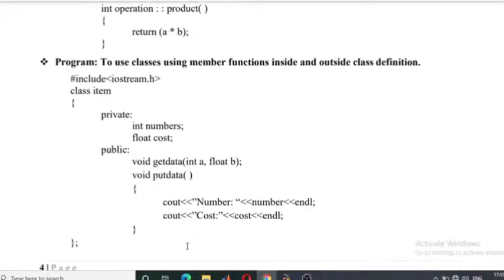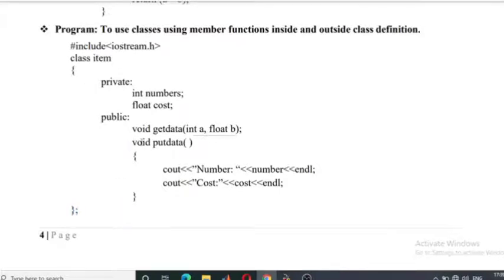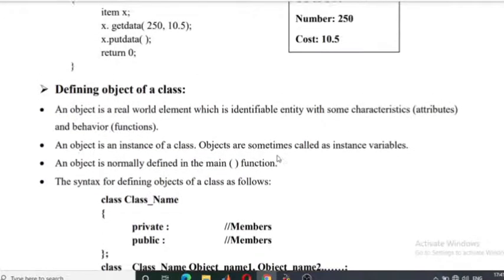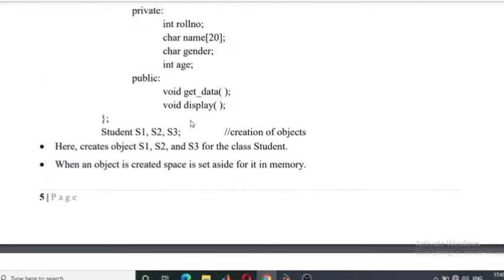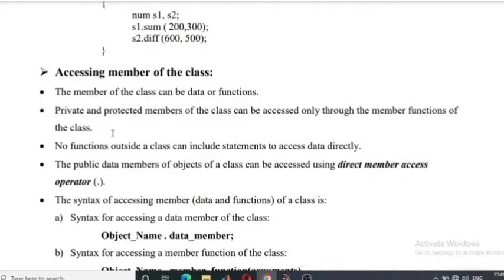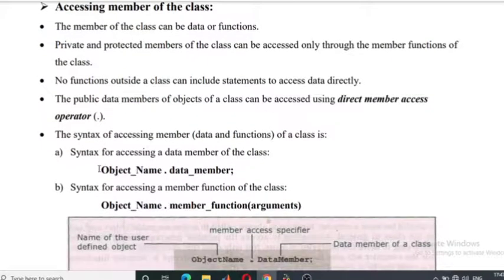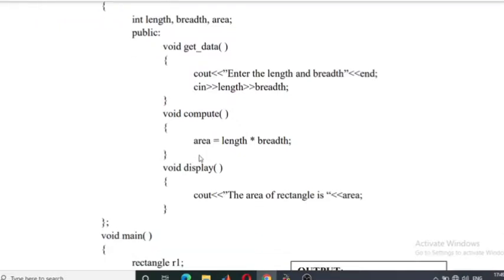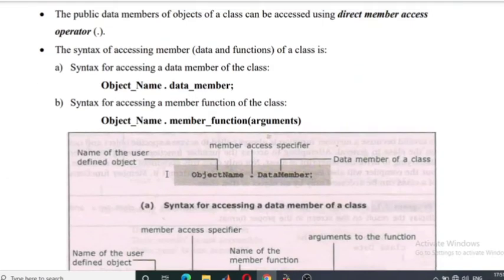Revision on - Classes and Objects|Defining an object| Accessing members of a class|Part-3